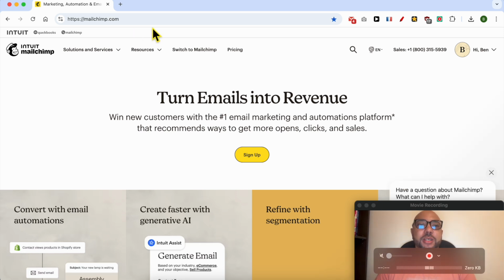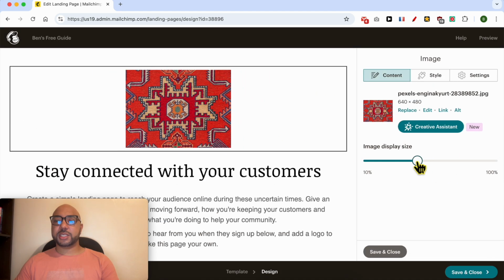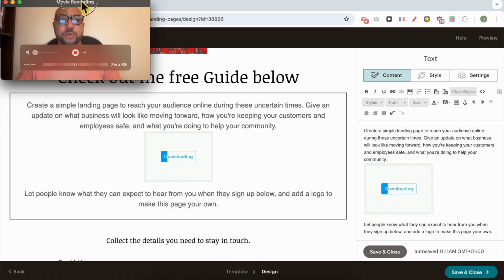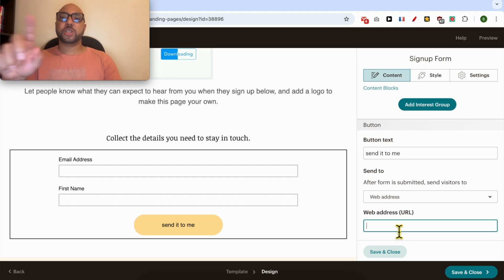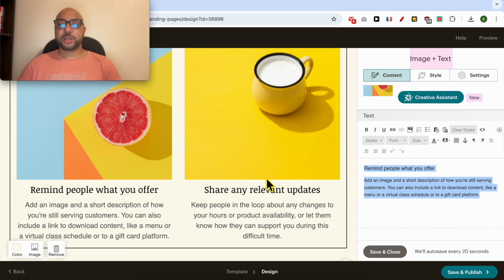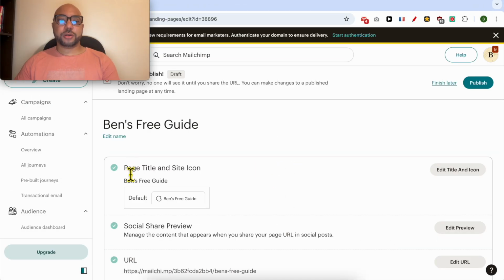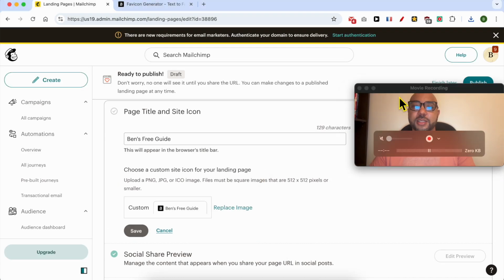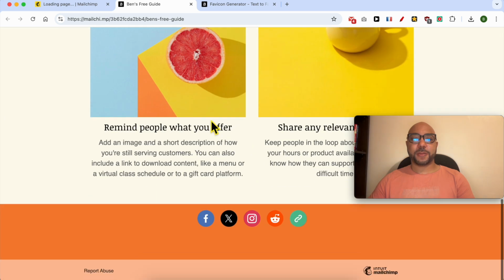How to Create a Landing Page on Mailchimp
In this video, I’ll show you how to create a landing page on Mailchimp effectively. You’ll learn step-by-step how to set up your landing page, customize templates, and optimize your design for lead generation. Creating a landing page on Mailchimp is easy, and I’ll guide you through every element, from adding images to setting up subscriber forms.

We'll cover selecting the right audience, editing your landing page, and the importance of a confirmation message after sign-up. This comprehensive tutorial will ensure you understand how to create a landing page on Mailchimp that captures leads and drives engagement.

Don't forget to check out my Mailchimp online course for even more in-depth knowledge!